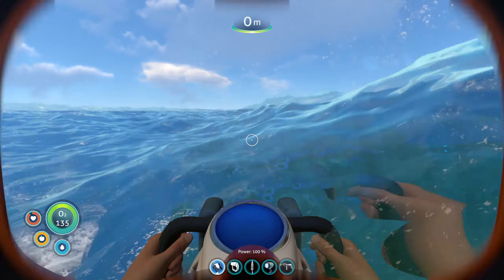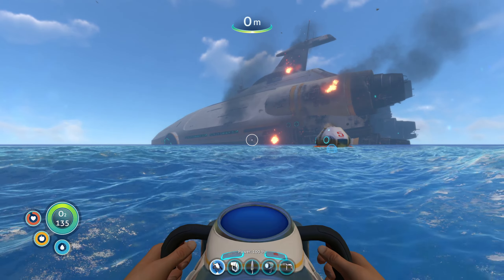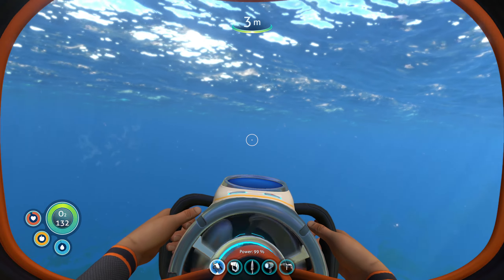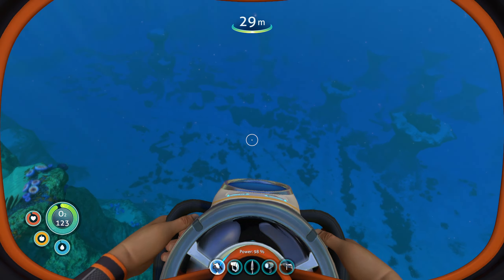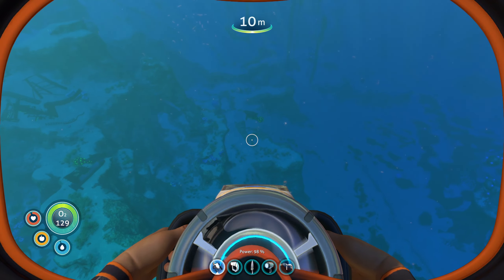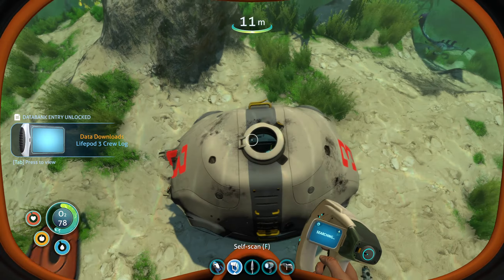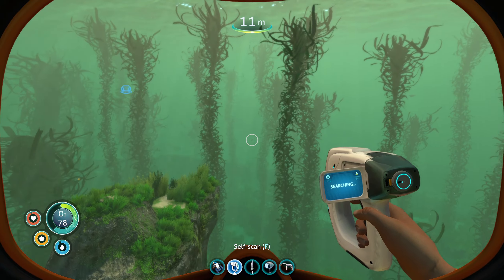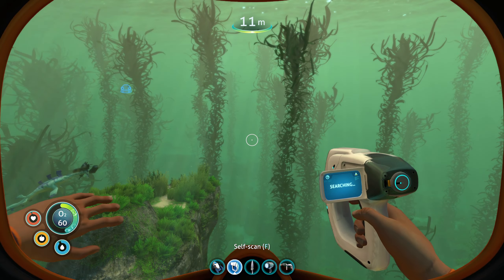SUBNAUTICA | How To Find LifePod 3 | Get The Compass!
Need to find LifePod 3? This video will show you exactly how to find LifePod 3 in Subnautica. LifePod 3 will always have Seaglide fragments nearby and the Compass blueprints inside.

Subnautica is an open world survival action-adventure video game developed and published by Unknown Worlds Entertainment. In it, players are free to explore the ocean on an alien planet, known as planet 4546B, after their spaceship, the Aurora, crashes on the planet's surface.